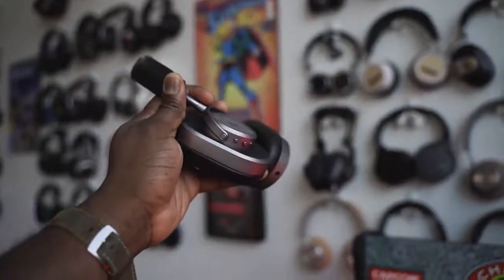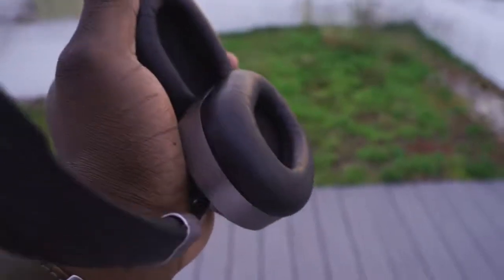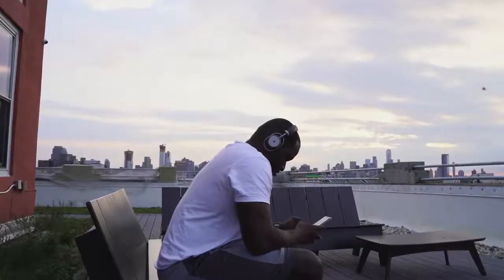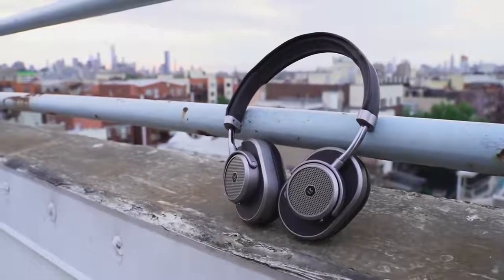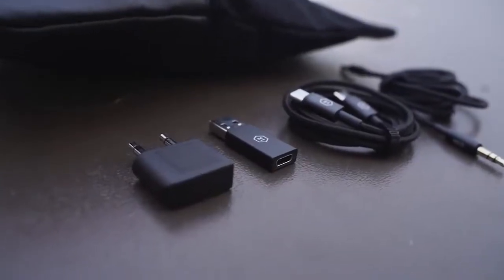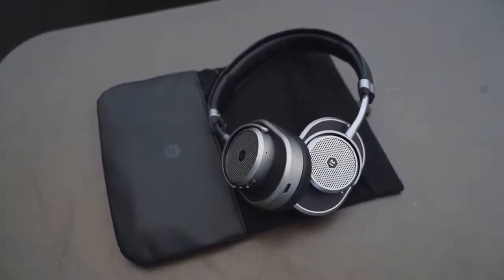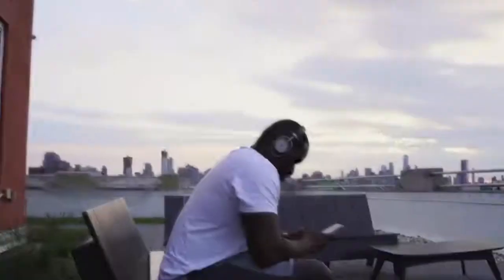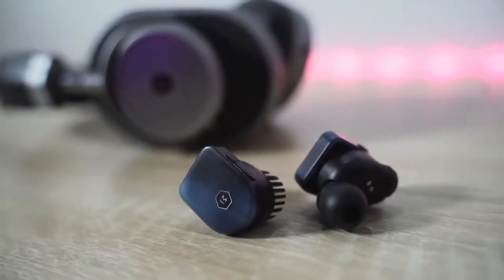Master & Dynamic MW65 Review: Butter Smooth Sound!!!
Master Dynamic has finally entered into the realm of ANC headphones with the new MW65. How good is the ANC, and good is the audio, and should you buy them? Let's find out.
CHECK PRICES on AMAZON ↓↓↓↓
➡Master & Dynamic MW65